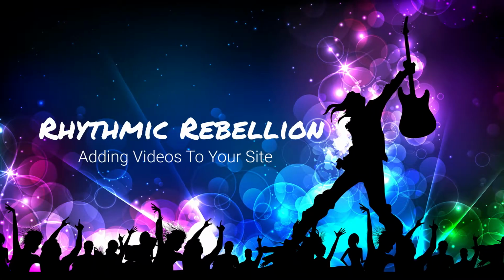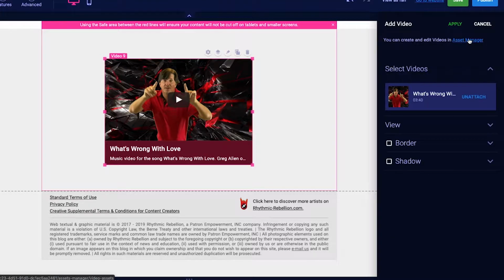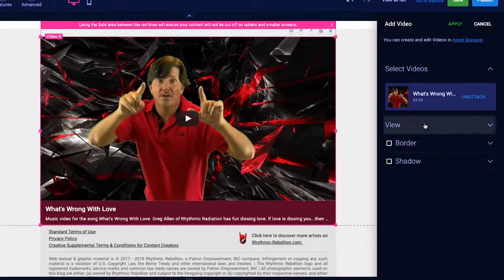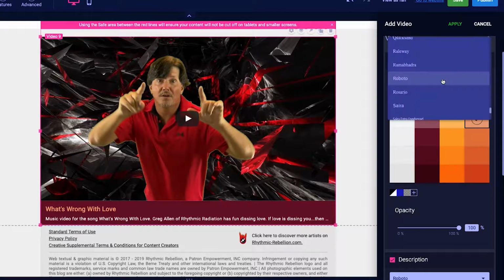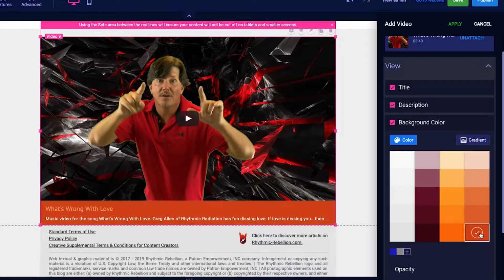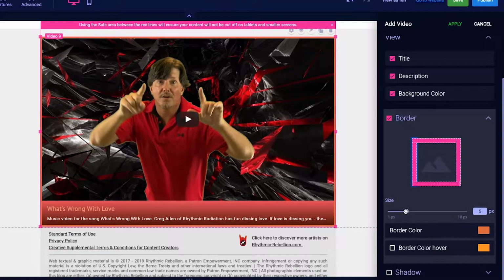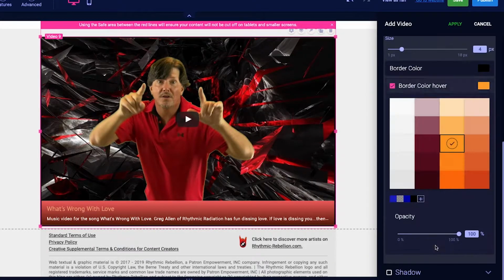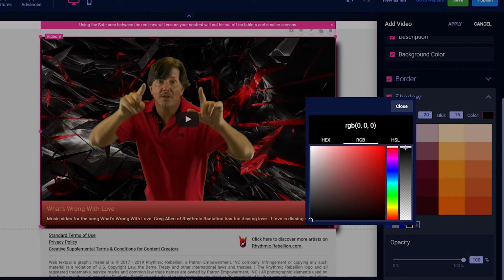Site Builder - Video Feature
Learn about the ins and outs of the Rhythmic Rebellion Site Builder in this tutorial series. In this video - the Video Feature.